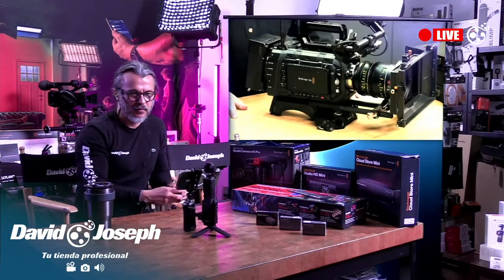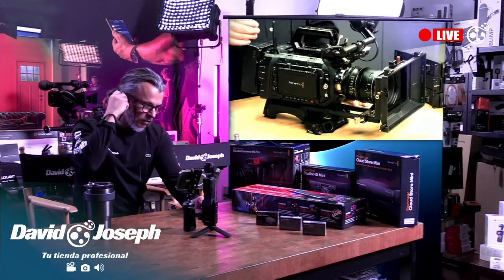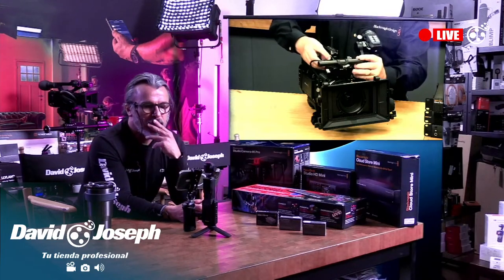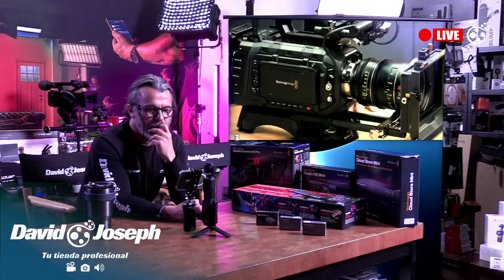David and Joseph Chile Blackmagic Desing Update NAB 2024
Blackmagic Desing Update NAB 2024